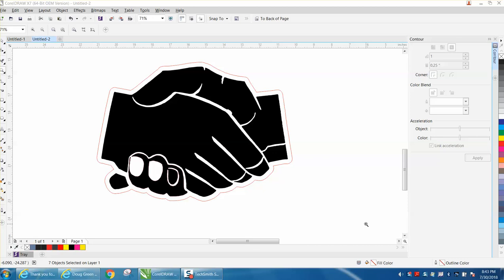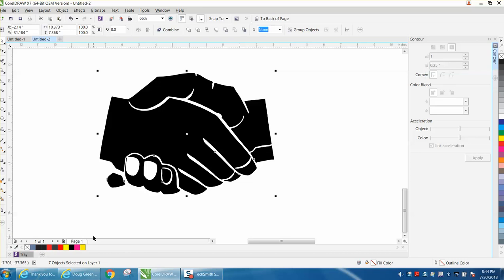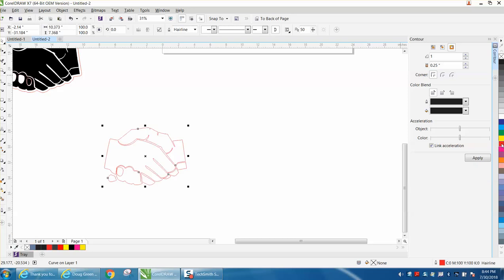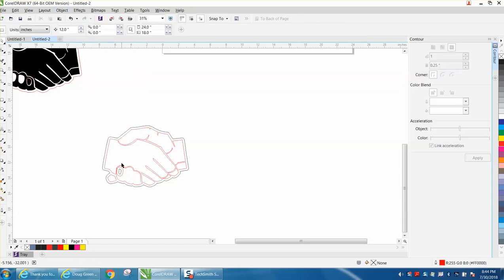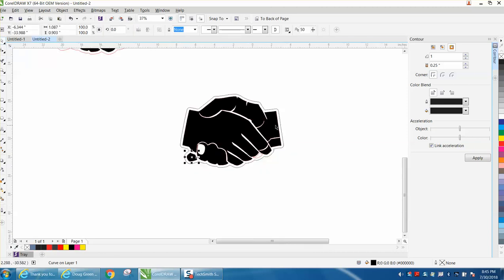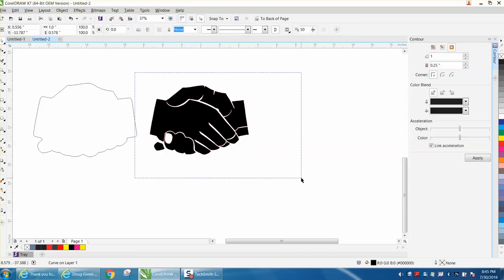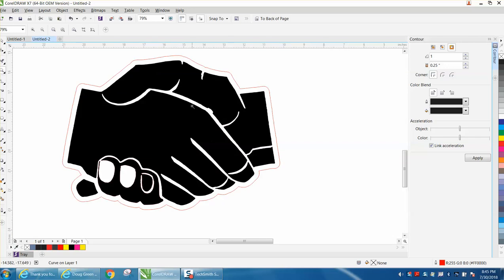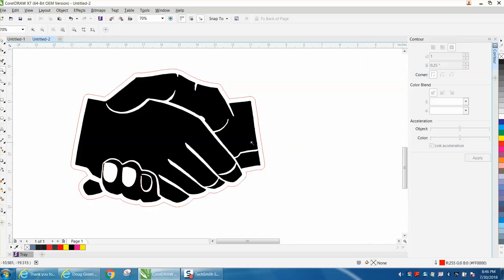Corel Draw Tips & Tricks when the Contour tool will not work